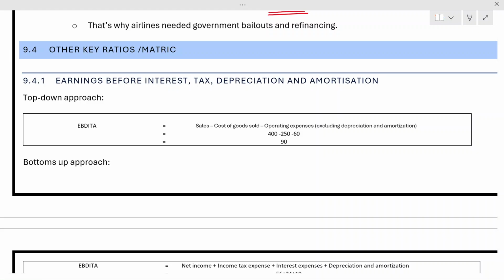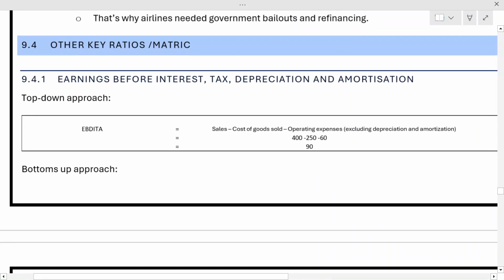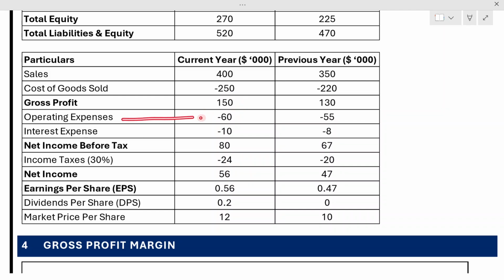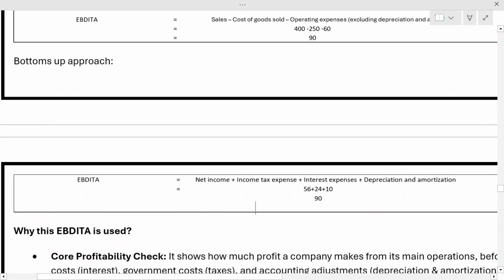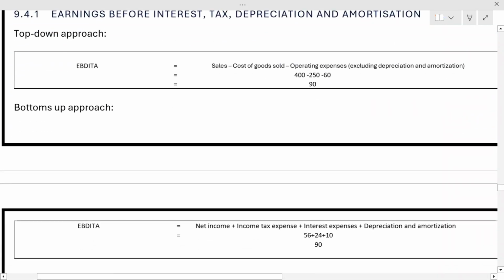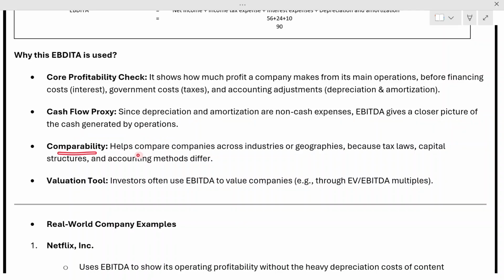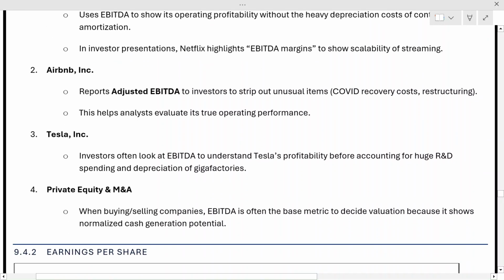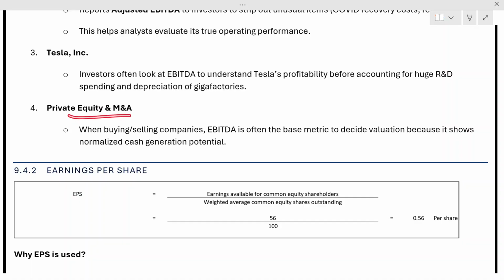19. EBITDA or EBDITA - Ratio and Variance Analysis - CPA FAR Course